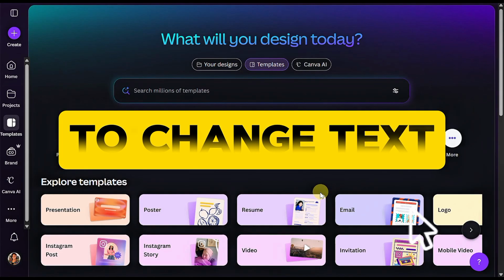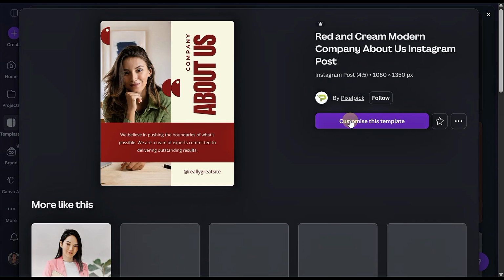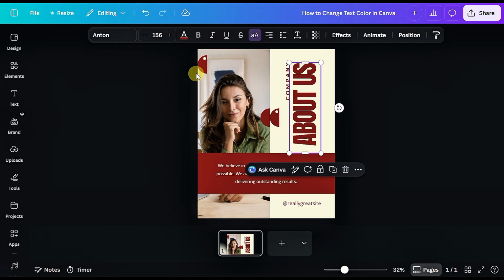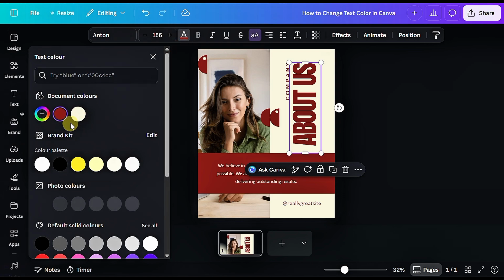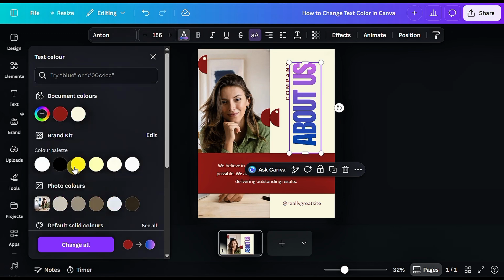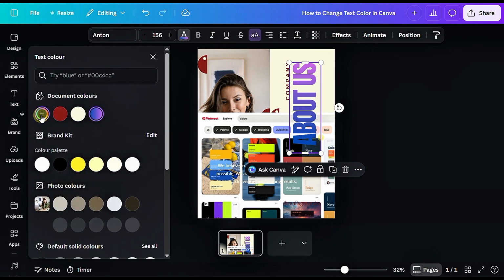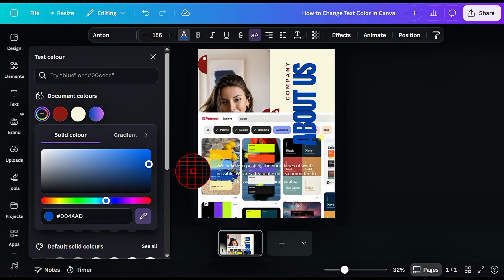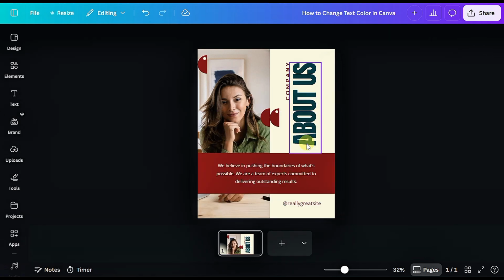How to Change Text Color in Canva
Learn how to change text colour in Canva step by step. In this quick Canva tutorial, I show you how to edit text colour, use brand colours, add custom hex codes, apply gradients, and style your fonts to match your design perfectly.